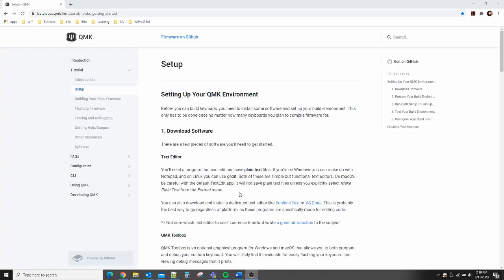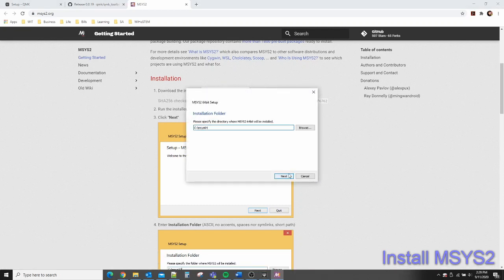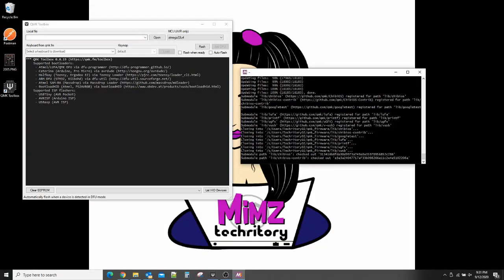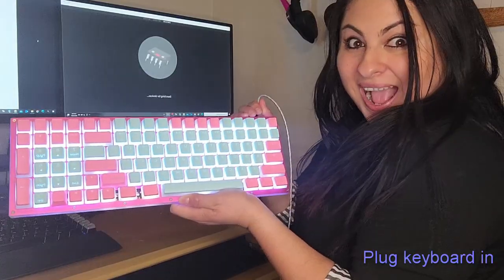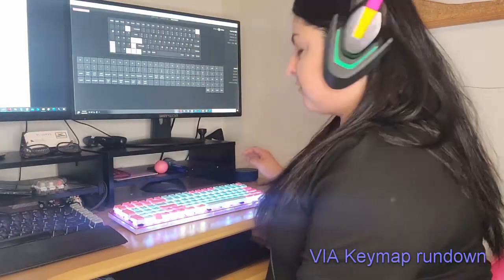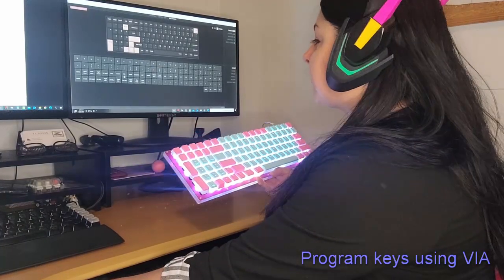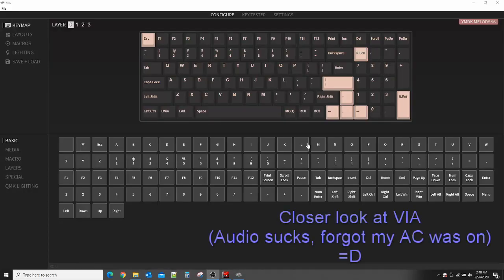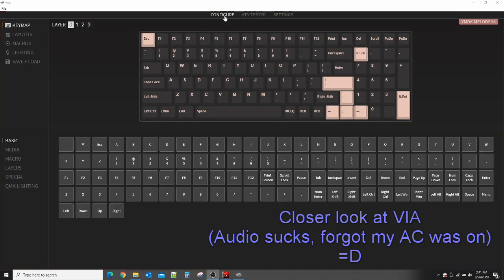QMK Tutorial – Flash Firmware and VIA Keymap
Today’s video is part 2 of the keyboard build and I am focusing on programming my custom keyboard using a QMK environment. I will demonstrate how I created the QMK environment and used QMK Toolbox to flash the firmware. At the end of this video I will use VIA to show how easy it is to designate each key for the action you desire.

Building A Custom Mechanical Keyboard Part 1 - The Build

Commands:
pacman -Syu
pacman -Su
qmk setup

Steps:
Step 1: Install QMK Toolbox:
Follow the QMK Setup link which takes you to the latest version
Select qmk_toolbox_install.exe
run through the wizard

Step 2: Prepare QMK environment:
Follow the MSYS2 link and choose the operating system (I am using Windows)
Click the link and install MSYS2
In MSYS2, run the follow commands in this order:
pacman -syu
pacman -su
qmk setup

Step 3: Install VIA and flash the firmware:
Follow the VIA link, download and install VIA
In the drop down, click firmware and download the firmware Melody96
Plug in the keyboard so QMK Toolbox can detect it
Browse to the firmware and select it
Click flash and let QMK toolbox do the rest

IF Error Occurs - dfu-programmer: no device present:
Open device manager and update the ATm32U4DFU driver to ATmega32U4